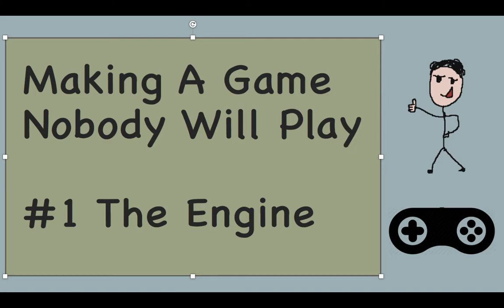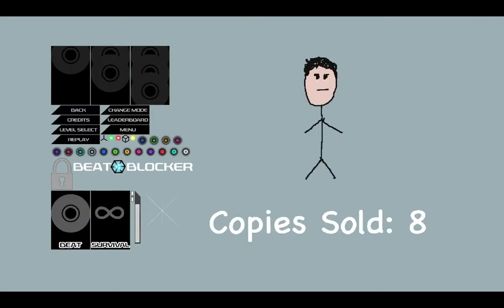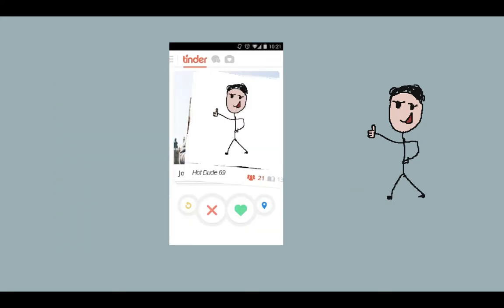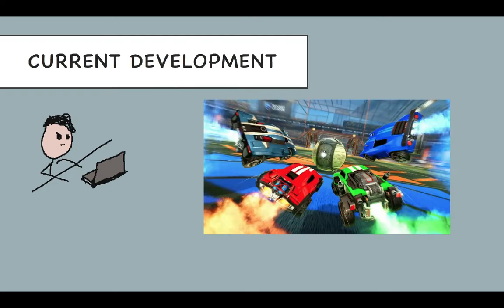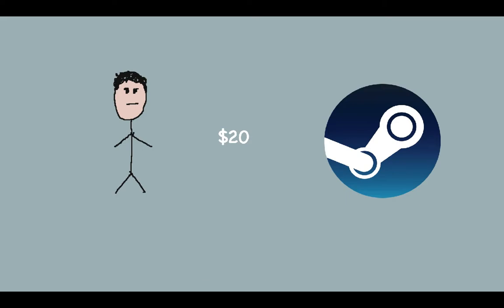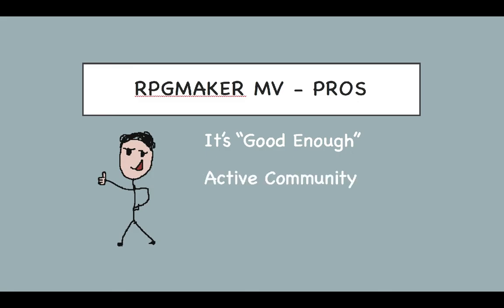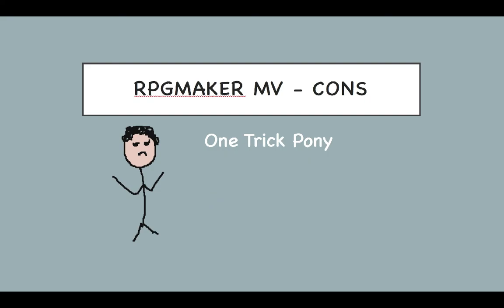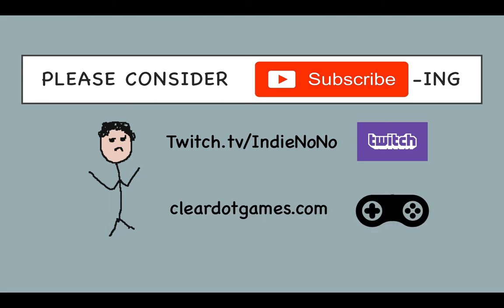Making A Game Nobody Will Play #1 The Engine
Hello everyone! Welcome to IndieNoNo, a channel where I discuss and whine about the challenges of indie game development, and essentially show you why you should not be a game developer.  Join me as I turn my latest indie game from concept to reality, and see for yourself what's involved in the process.

In this episode I give a brief background on myself and discuss the engine I am using to make the game.

The game I'm currently working on is a comedy RPG adventure made in RPG Maker MV, called Who Stole My Beard?  Play with your sidekick dog and embark on a detective adventure to discover the mystery of who stole your build in a world where builds are everywhere be beardless is a crime in itself.  Hilarious, right?

You can pre-purchase and see my other games on my